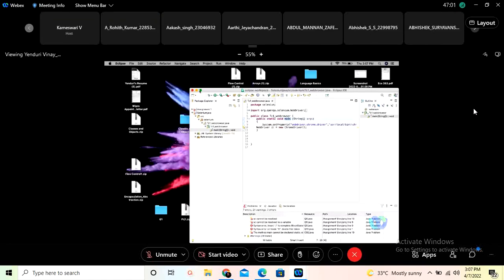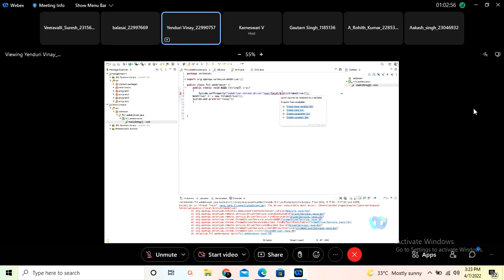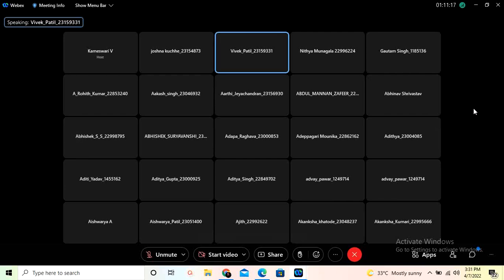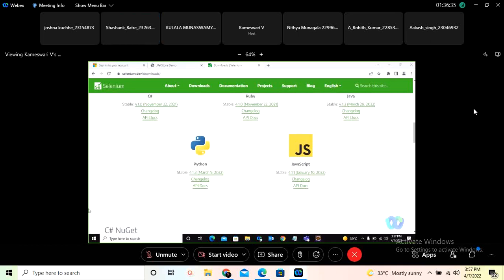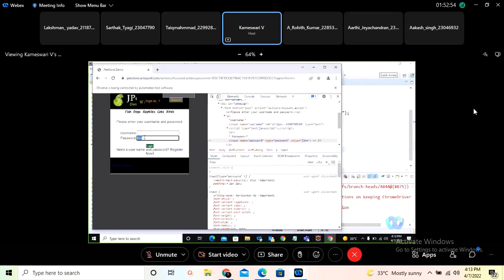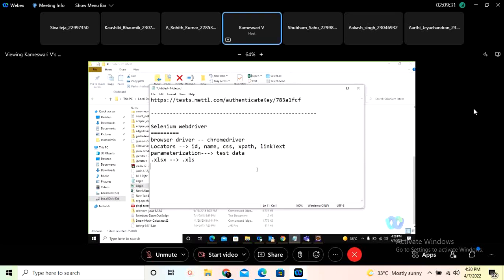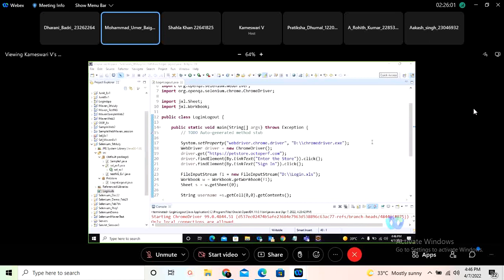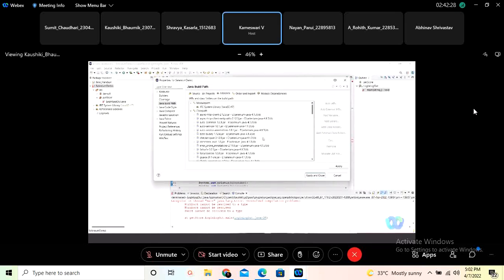Wipro||Digi-Testing - AUTOMATION TESTING|| 07_04_Day 18